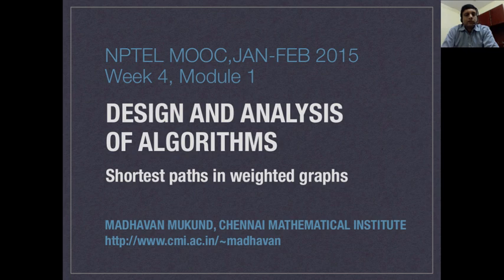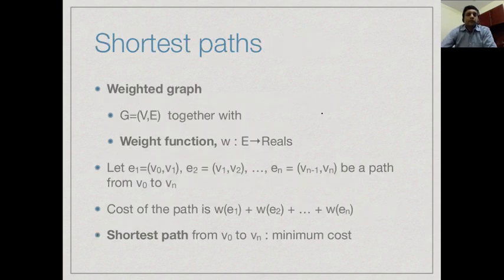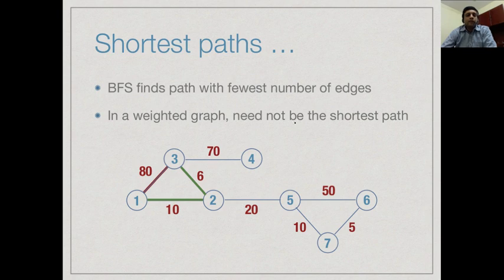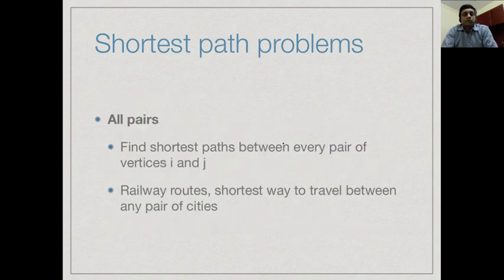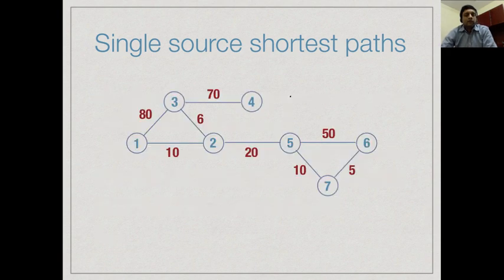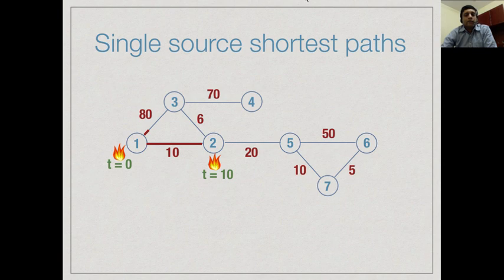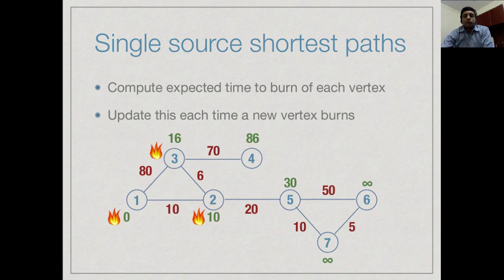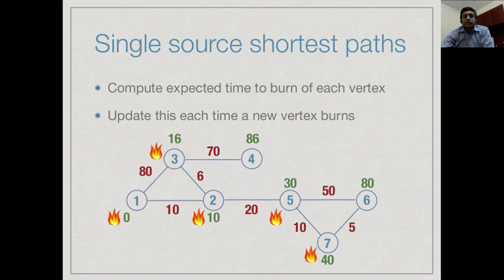Single source shortest paths: Dijkstras algorithm